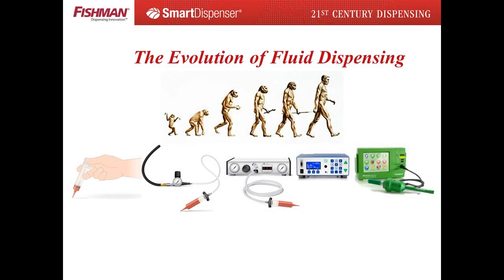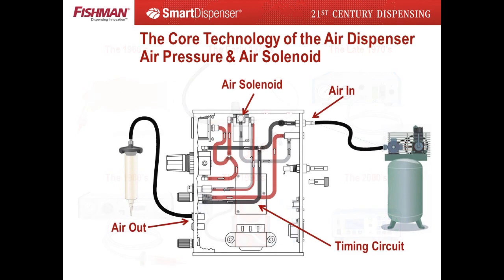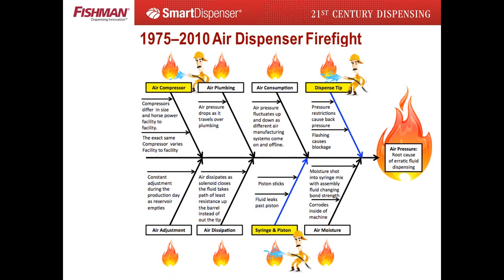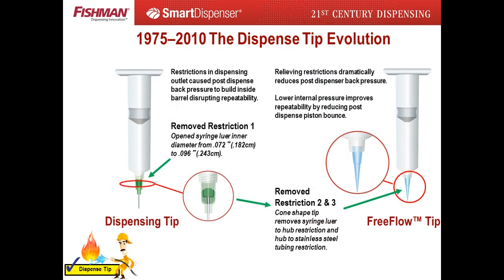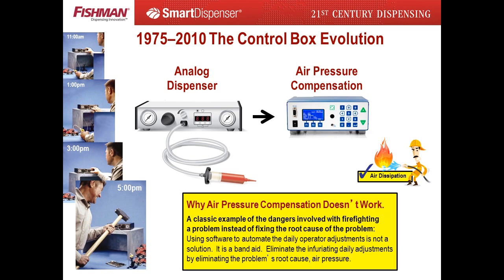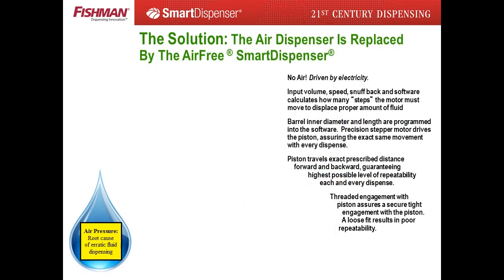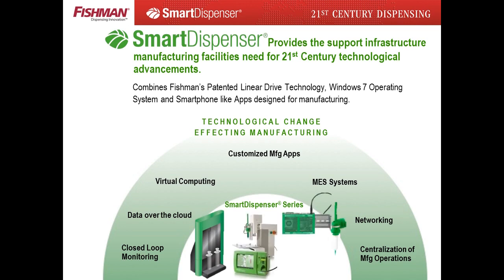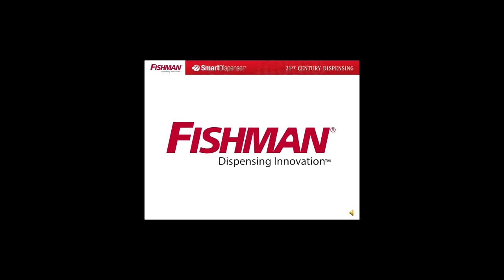A Micro View: The Evolution of Dispensing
This video takes you through a posthumous look at 35 years of air dispensers failures and how ignoring the root cause of said failures gave birth to the air free SmartDispenser® solving erratic fluid dispensing forever.

Click here for more information on Worldwide Standardization with air free technology.

More information, on AirFree® technology, dispense white papers, other AirFree® products and accessories call or visit our dispensing products web